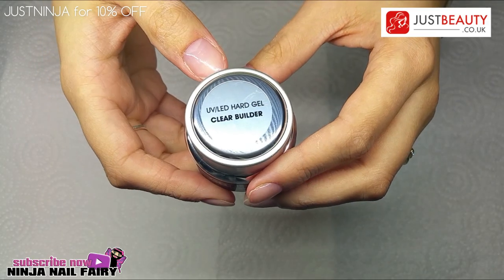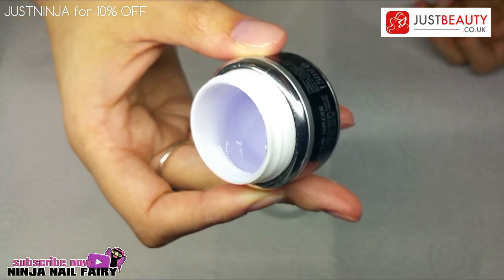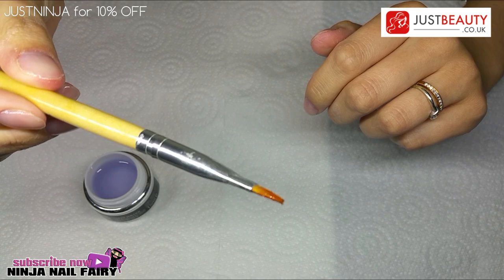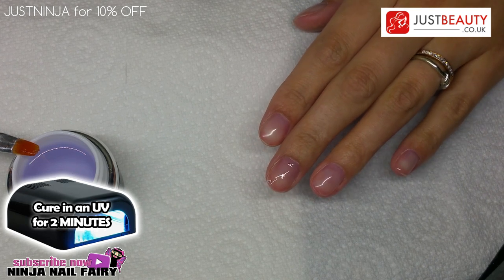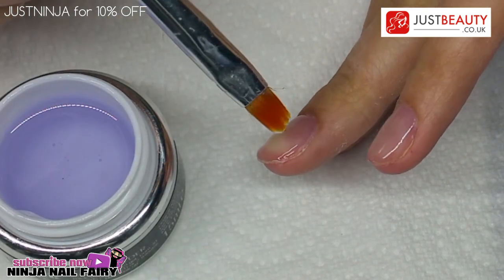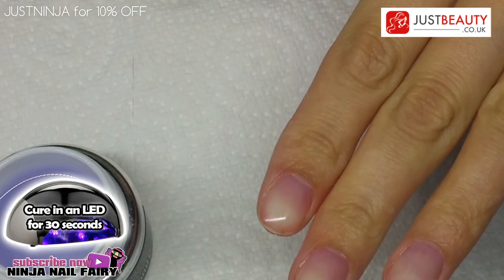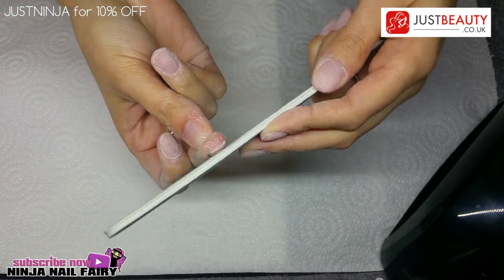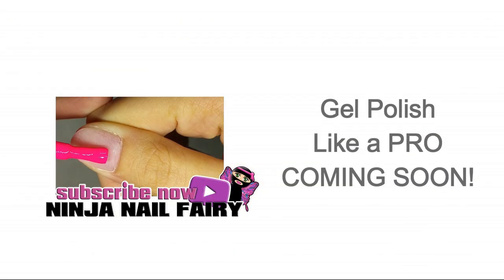How to do a hard gel overlay | step by step | Featuring products from Just Beauty UK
Learn how to do a basic natural overlay using hard gel. Hard gel overlays help to strengthen your own natural nails. You can then apply gel polish if you like. I hope you enjoy. Look out for the how to gel polish like a pro video !!

The drill i use

Thankyou for watching xx